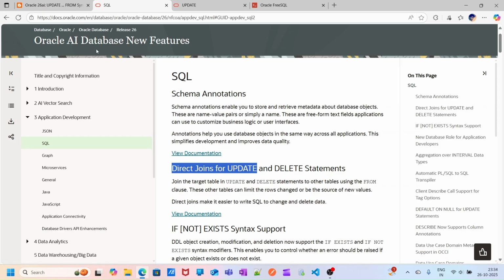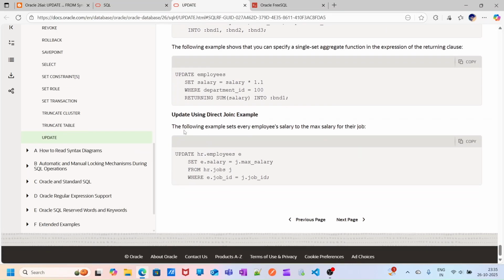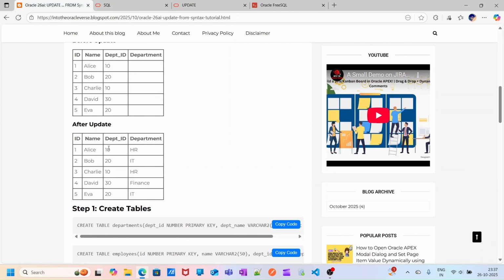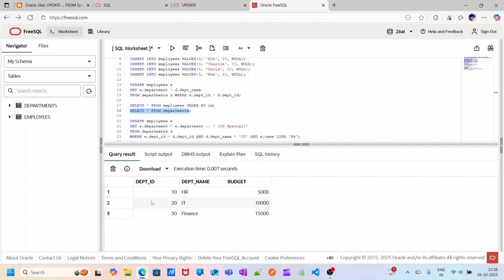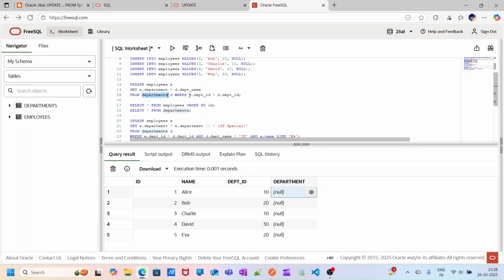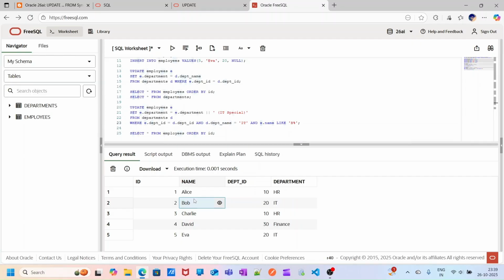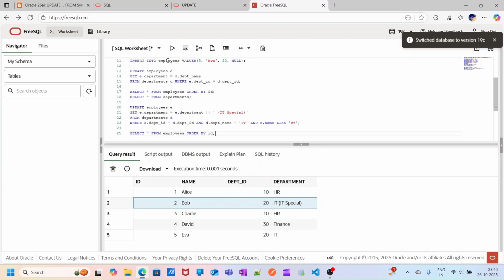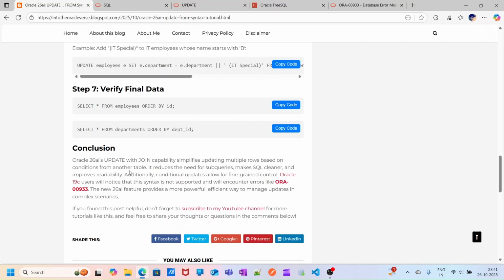Oracle 26ai | UPDATE … FROM Syntax Tutorial | Update Tables Using JOINs (19c vs 26ai)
Learn how to use the new Oracle 26ai UPDATE … FROM syntax to update one table based on another with ease! This powerful feature allows you to update multiple rows using JOINs, making your SQL cleaner, more efficient, and easier to read.

In this video, we’ll cover:

How Oracle 26ai simplifies updates compared to Oracle 19c

Step-by-step demo with departments and employees tables

Conditional updates for fine-grained control

What happens if you try this in Oracle 19c

Timestamps:
00:00 – Introduction
00:26 – About this new syntax in Release Notes
01:22 – The Syntax
01:59 – Example: Problem Statement
02:30 – Demo
03:18 – Explanation
04:35 – Additional filters & conditional updates
05:30 – Does not work in 19c
06:15 – Conclusion

Keywords/Tags:
Oracle 26ai, Oracle SQL tutorial, UPDATE FROM syntax, Oracle 19c vs 26ai, update table using join, Oracle SQL tips, conditional update Oracle, Oracle database tutorial, SQL join update